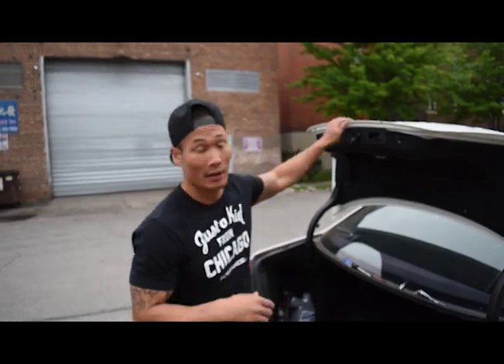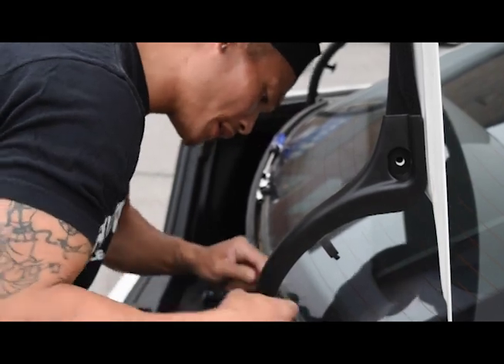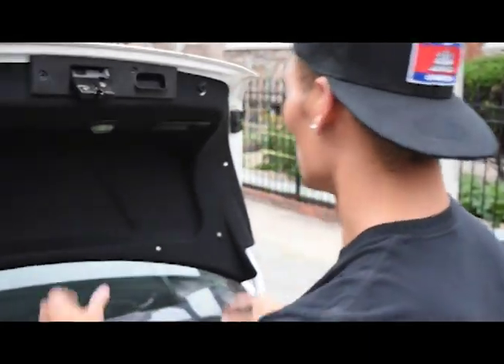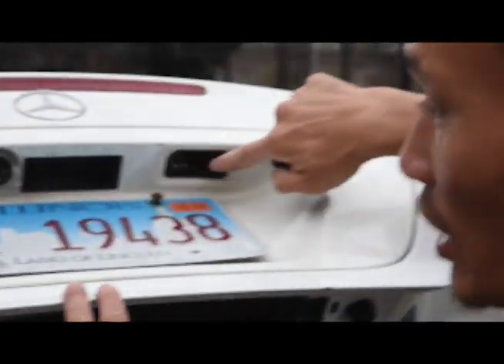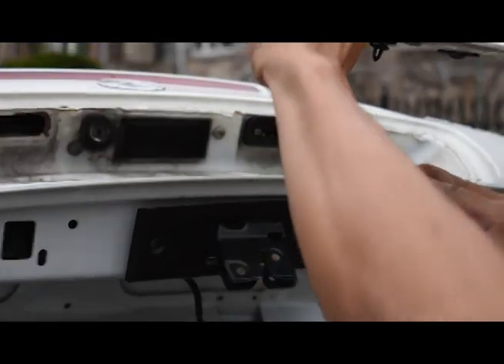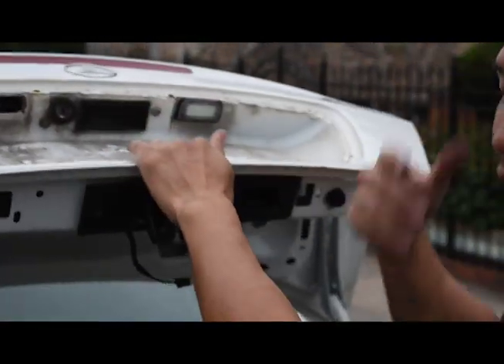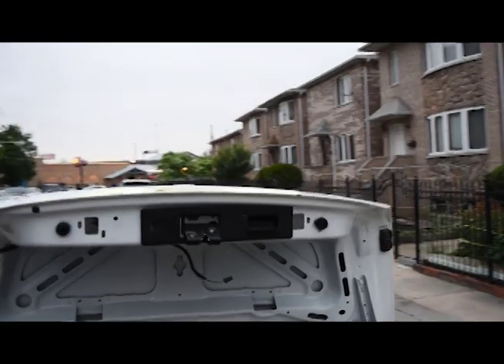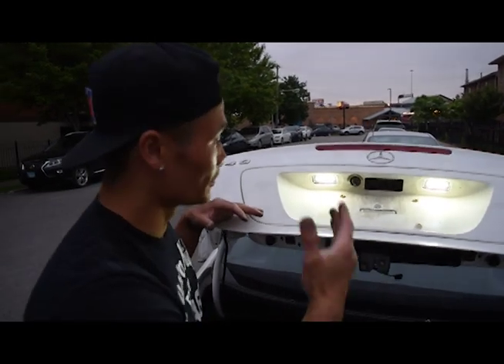How to convert a license plate light to led on 05 Mercedes C240.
05 Mercedes C240  License Plate LED light conversion

Tools Needed: Flat head screw driver, Philips screwdriver, T15 torx bit, 5/16 socket and socket wrench.

LED link purchase: